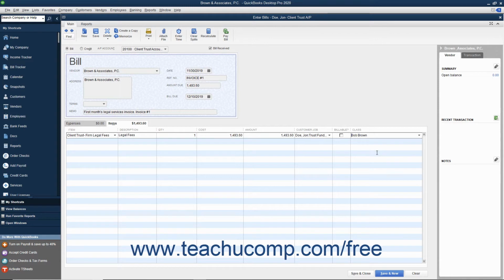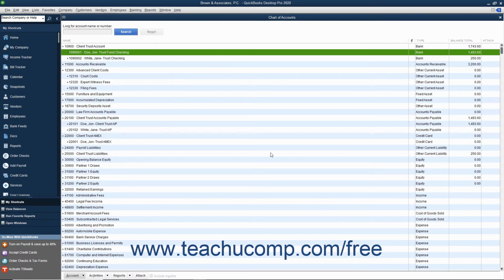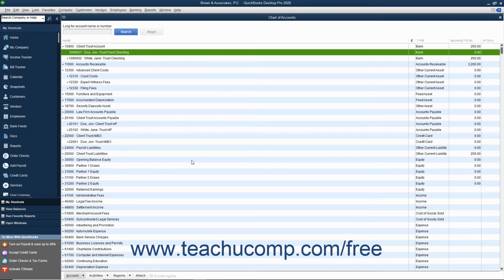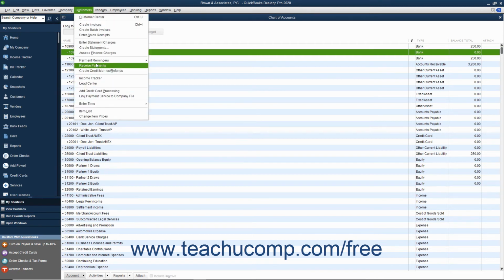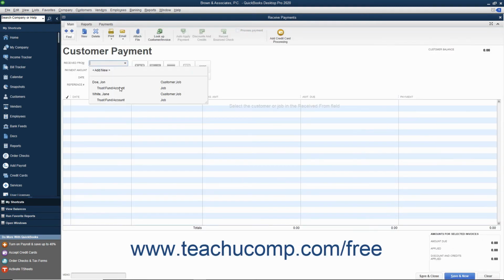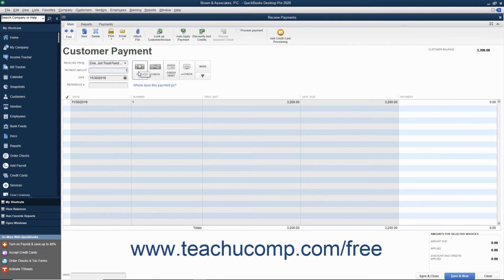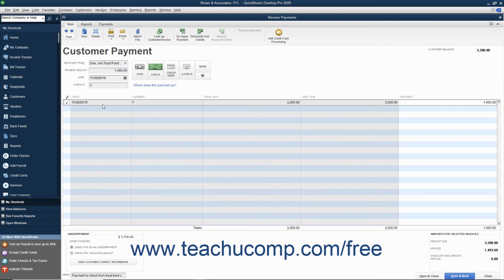QuickBooks Desktop 2020 Training for Lawyers Paying Law Firm’s Invoices Using Client Funds Tutorial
FREE Course! Learn about Paying the Law Firm’s Invoices Using the Client Funds in QuickBooks Pro 2020 for Lawyers Visit us today!